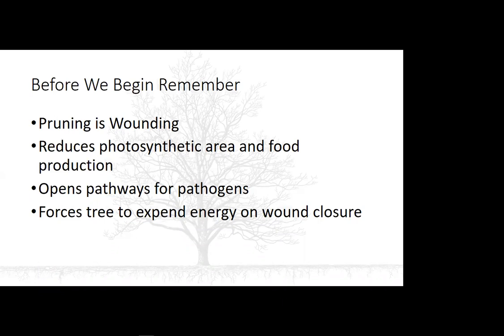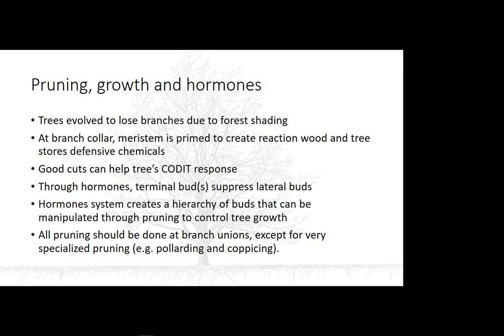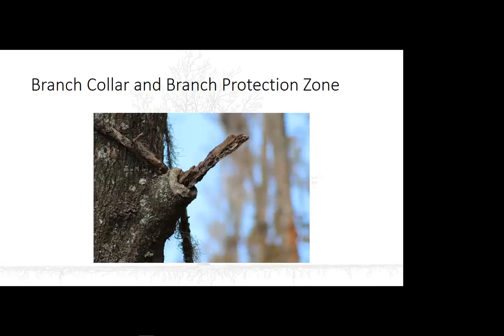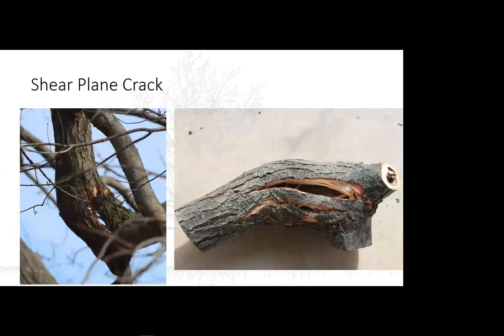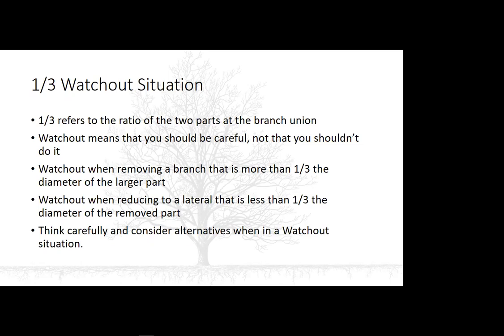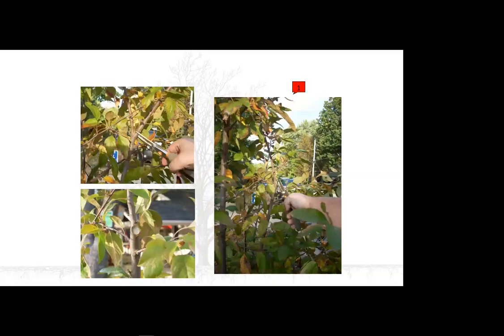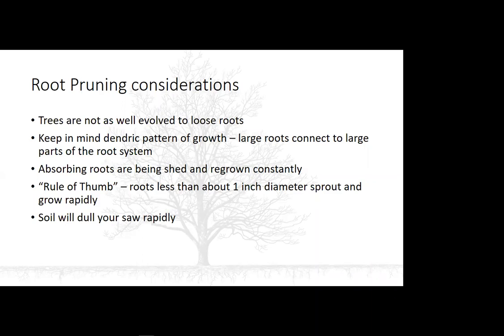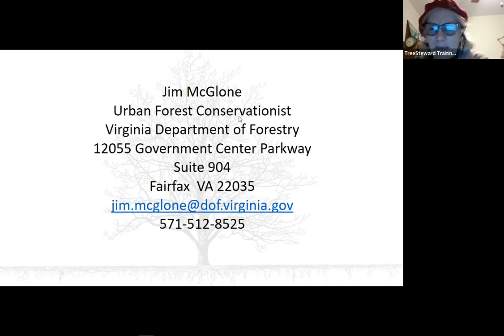Tree Stewards Pruning Presentation 2 1 22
Jim McGlone, PhD, Urban Forest Conservationist, Virginia Dept. of Forestry provides an overview of pruning trees.